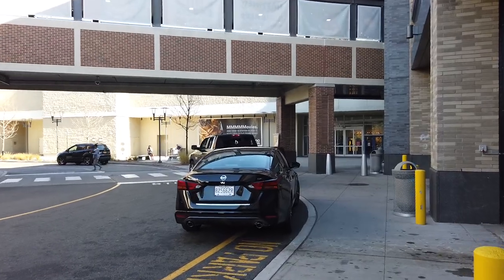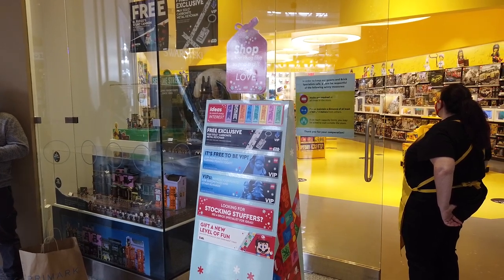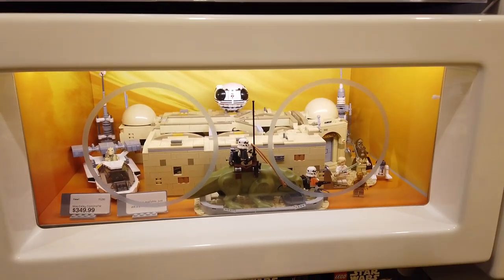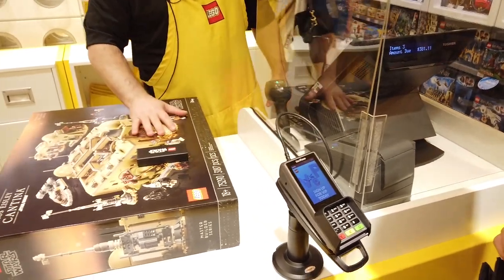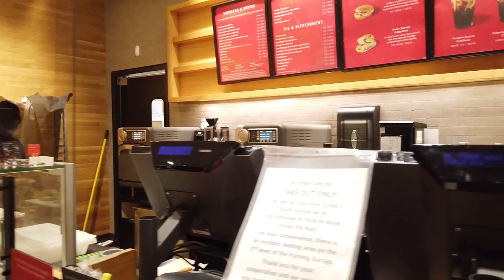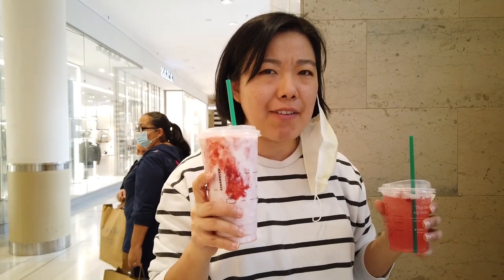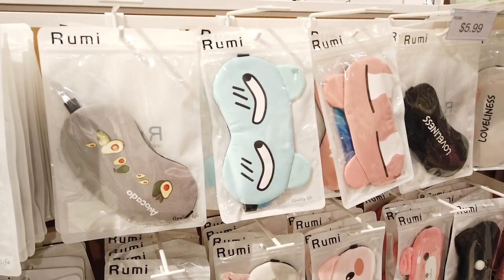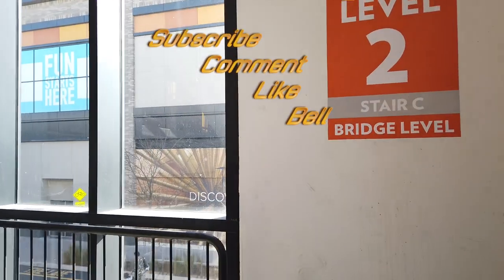Vlog | Staten Island Mall | Quick Stop to LEGO, STARBUCKS, RUMI (New Store) & Food Court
I made a quick trip to the Staten Island Mall.  The main stop is the Lego store and I also checked out the new opening store Rumi.  After Lego store, I swung by the Starbucks and pick up some refreshment drinks.